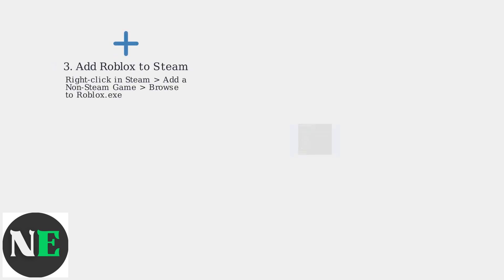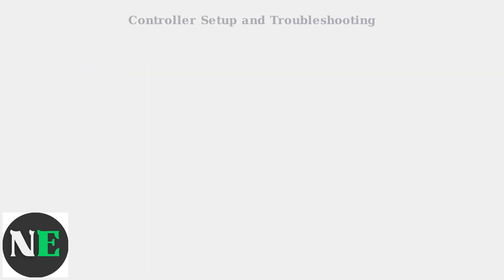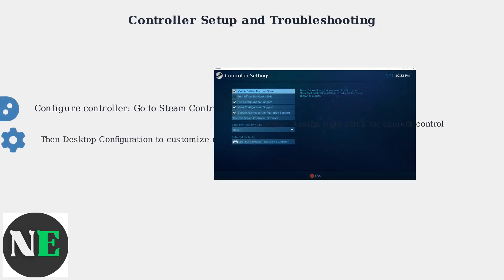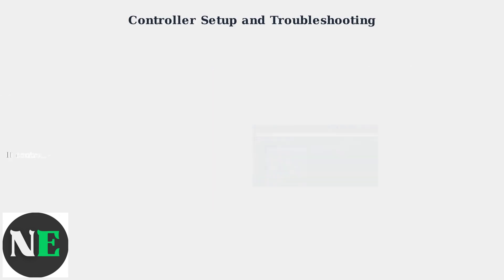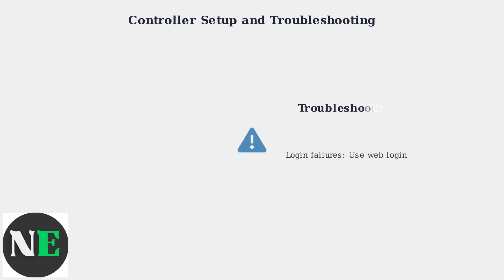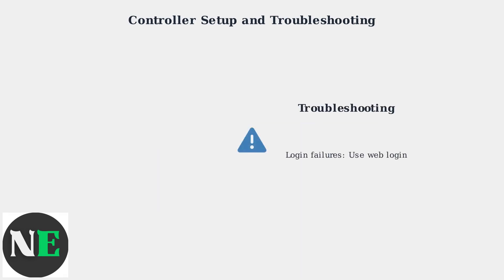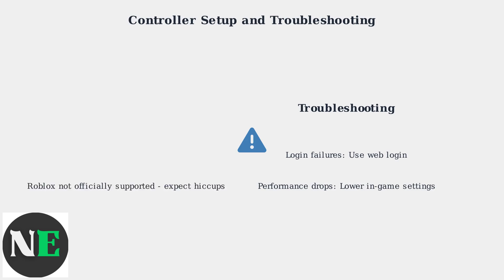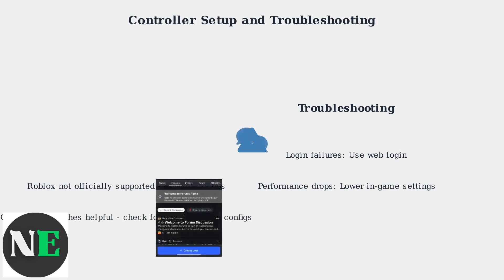How To Install Roblox On Steam Deck (2026) – Desktop Mode, Proton & Controller Setup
Master the installation of Roblox on your Steam Deck. Our step-by-step guide covers desktop mode, Proton, and controller setup for effortless gameplay.